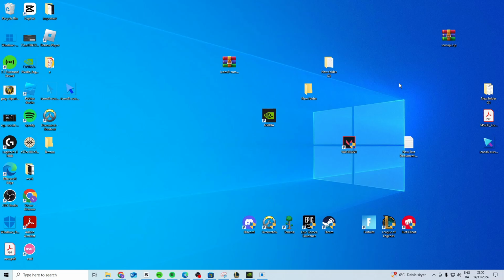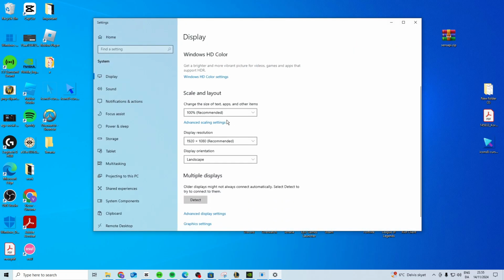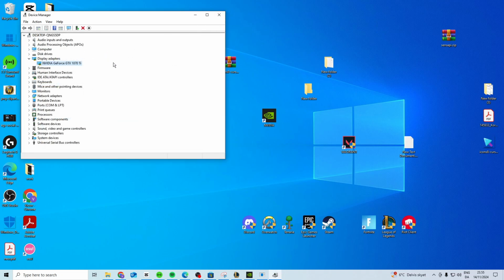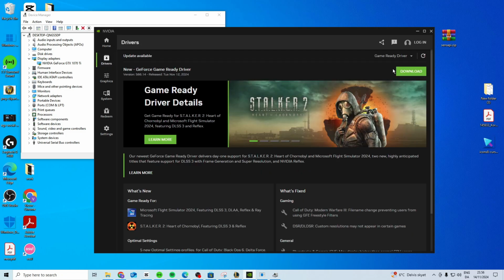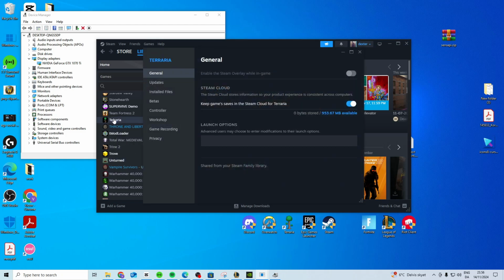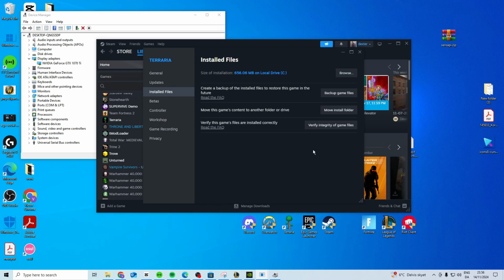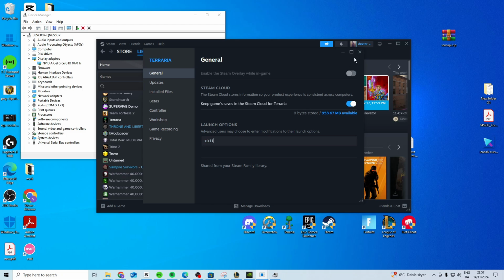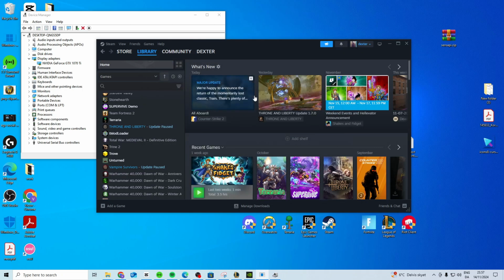How To Fix An Unreal Process Has Crashed In Steam Games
In this video I'll show you how to easy and fast fix unreal engine 4 crashing games when playing from steam. The method is very simple and clearly described in the video. Follow all of the steps & see how to fix and solve steam games crashing unreal engine when starting launching or opening